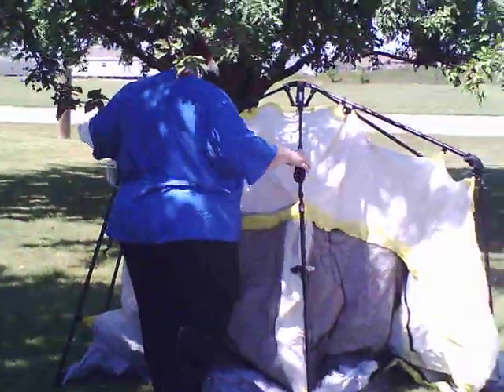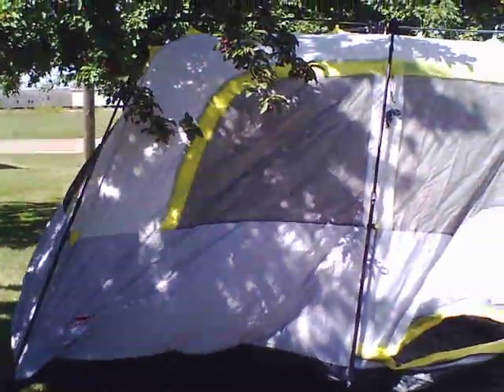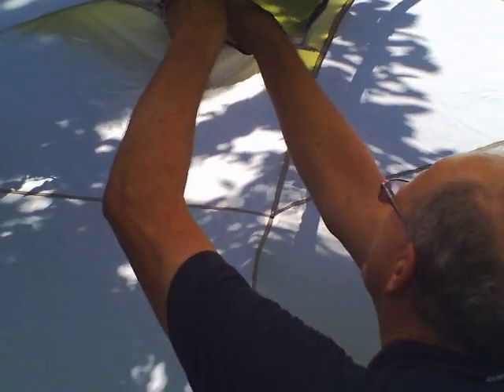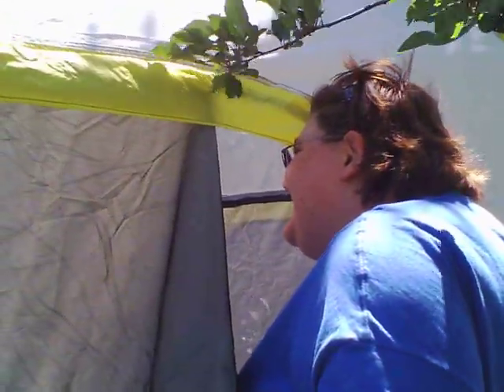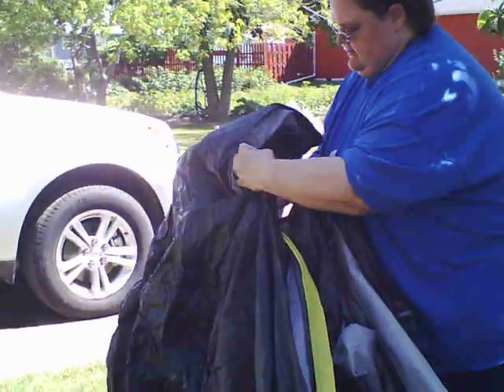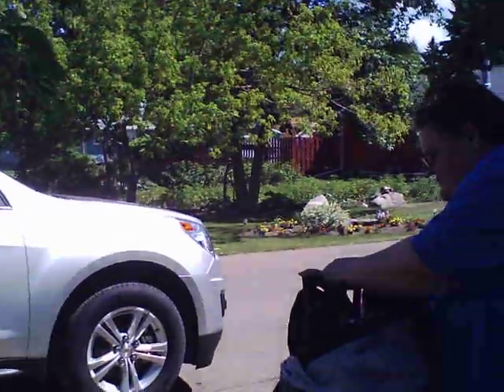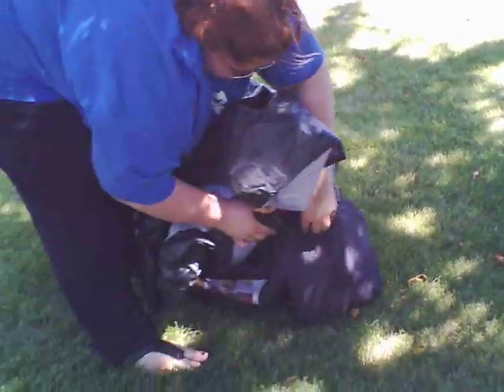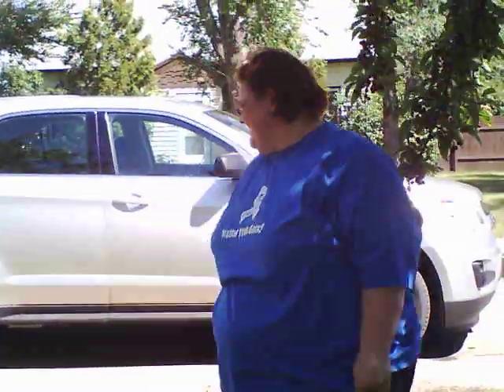Coleman instant tent set up and take down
This is me setting up the instant 8 person tent from coleman. As you can see, I am larger than most people, and I had no trouble putting it up or taking it down. If you take out the minute we spent admiring it when it was up...set up and take down took only about 9 min. Not bad.I will have to see how it holds up after a week of camping in South Dakota.

Update: 2016...I have now had this tent for over 4 years and I've gone on countless camping trips in all different kinds of weather. it's still going strong and just as easy to setup and takedown...